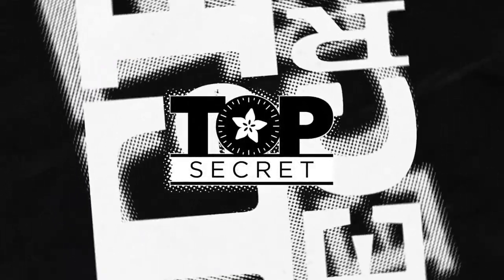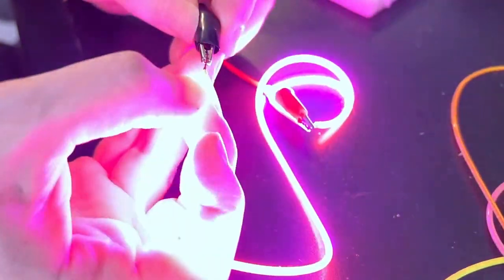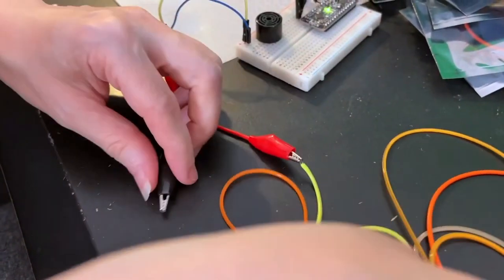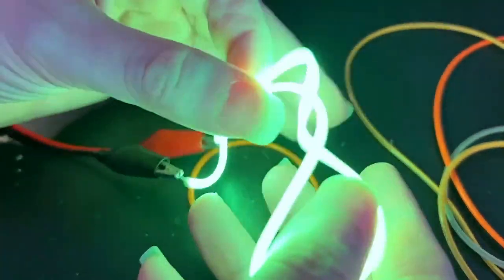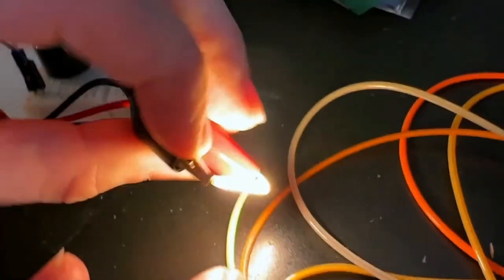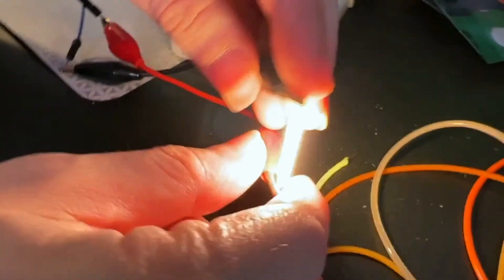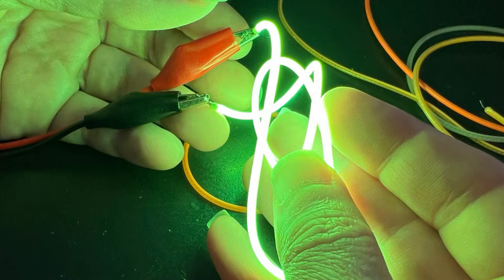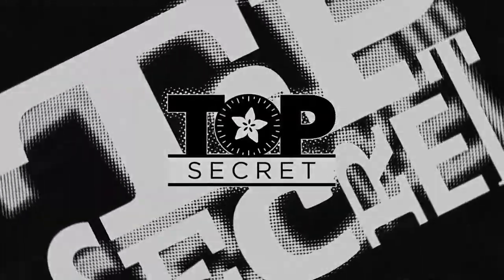Adafruit Top Secret! June 15, 2022 Adafruit AdafruitTopSecret @Adafruit